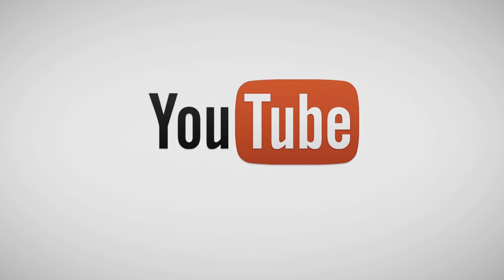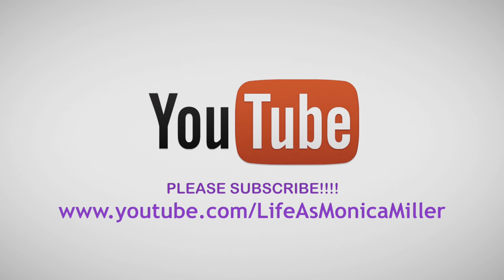Drunk Elephant's Tinted SPFs: Worth the Hype or Waste of Money?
If you have any questions, please feel free to drop a comment. They are amazing. Go get some Tinted moisturizers. ￼
I hope you enjoy and have fun…….. Love you guys always Life As Monica Miller.

PRODUCTS IN THIS VLOG

LINEIGE SLEEPING LIP MASK

Check out this product at Sephora.com - LANEIGE Lip Sleeping Mask Intense Hydration with Vitamin C - Original

GLOW RECIPE PORE TIGHT TONER

Check out this product at Sephora.com - Glow Recipe Watermelon Glow PHA + BHA Pore-Tight Toner - 5.07 oz/ 150 mL

(DRUNK ELEPHANT PRODUCTS)

Protini polypeptide cream

Check out this product at Sephora.com - Drunk Elephant Protini™ Polypeptide Firming Refillable Moisturizer - 1.69 oz/ 50 mL

JELLY CLEANSER

Check out this product at Sephora.com - Drunk Elephant Beste™ No. 9 Jelly Cleanser - 5 oz/ 150 mL

TLC FRAMBOOS GLYCOLIC NIGHT SERUM

Check out this product at Sephora.com - Drunk Elephant T.L.C. Framboos™ Glycolic Resurfacing Night Serum - 1 oz/ 30 mL

PROTINI POWERPEPTIDE RESURF SERUM

Check out this product at Sephora.com - Drunk Elephant Protini™ Powerpeptide Resurfacing Serum with Lactic Acid - 1.0 oz/ 30 mL

C-FIRMA FRESH DAY SERUM

Check out this product at Sephora.com - Drunk Elephant C-Firma Fresh Vitamin-C Day Serum - .94 oz/ 28 mL

A-SHABA COMPLEX EYE SERUM

Check out this product at Sephora.com - Drunk Elephant A-Shaba Complex Retinol Eye Serum with Caffeine + Copper Peptides - 0.5 oz / 15 mL

A-GLOEI MARETINOL OIL

Check out this product at Sephora.com - Drunk Elephant A-Gloei™ Retinol Oil - 1 oz/ 30 mL

O-BLOOS ROSI DROPS

B-GOLDI BRIGHT DROPS

Check out this product at Sephora.com - Drunk Elephant B-Goldi™ Bright Illuminating Drops with 5% Niacinamide - 1 oz / 30 mL

D-BRONZING ANTI-POLLUTION SUNSHINE DROPS

UMBRA COCOA MINERAL CREAM SPF 30

Check out this product at Sephora.com - Drunk Elephant Umbra 100% Mineral Cream SPF 30/PA+++ Tinted Face Sunscreen - Cocoa

UMBRA TINTED MINERAL CREAM SPF 30

Check out this product at Sephora.com - Drunk Elephant Umbra 100% Mineral Cream SPF 30/PA+++ Tinted Face Sunscreen - Tinte